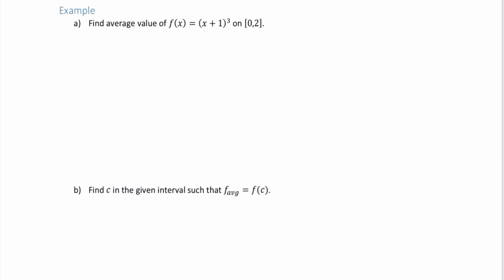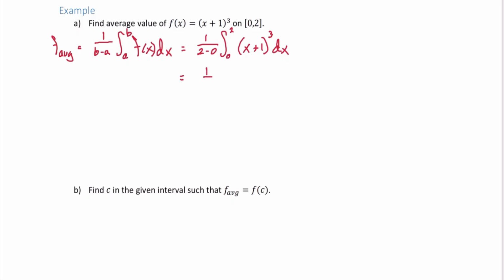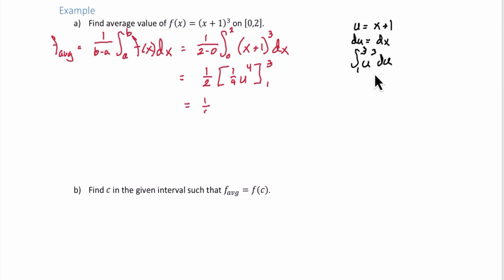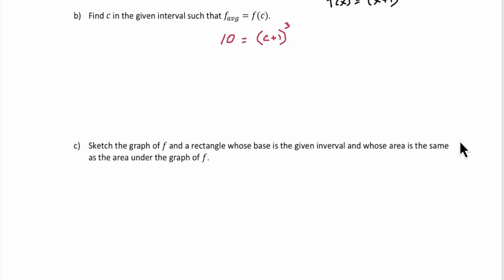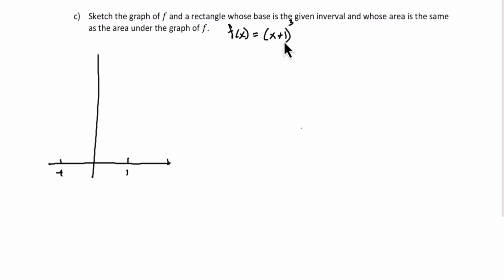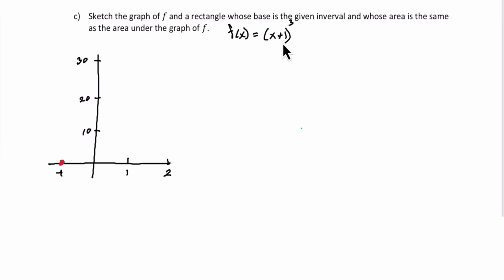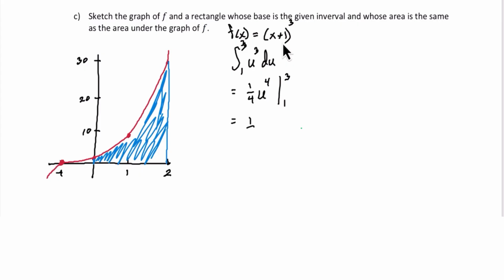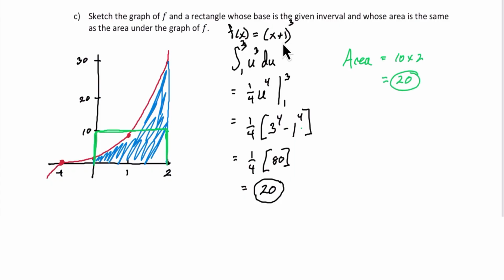Mean Value Theorem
Calculus 2 Lesson 5c

Use the Mean Value Theorem to find c in the given interval such that f_avg=f(c).